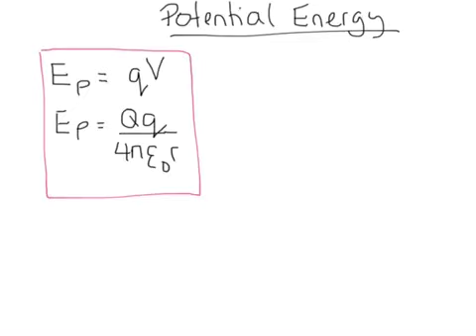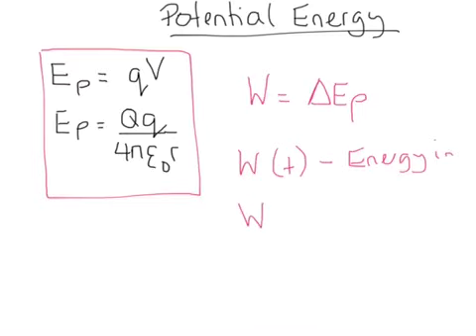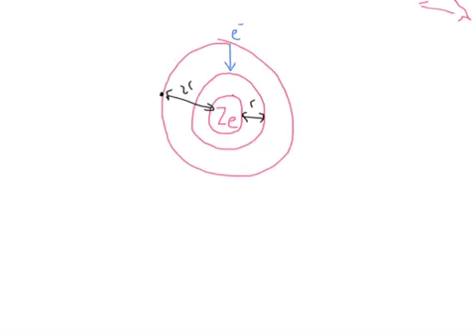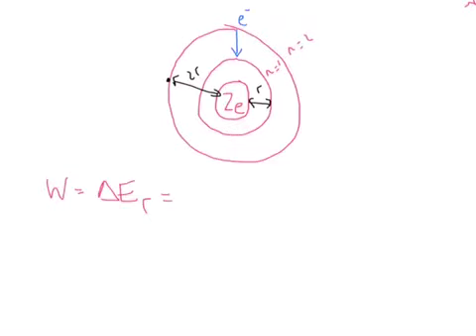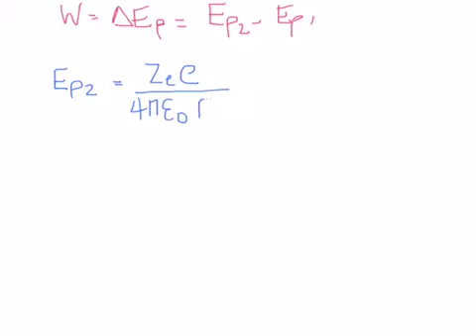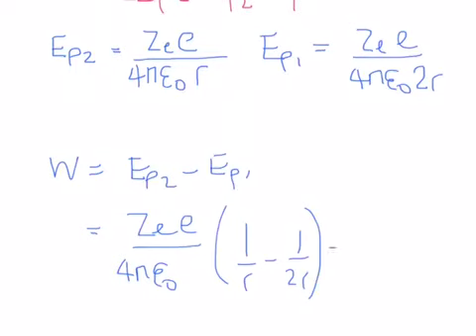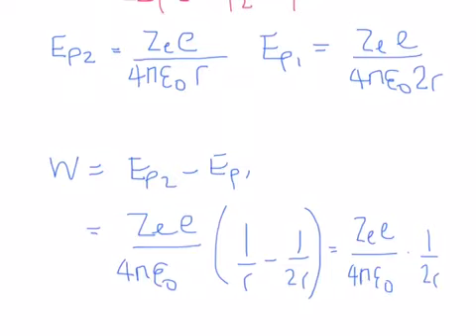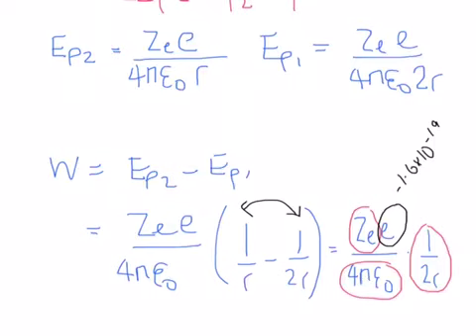A Level Physics: AQA Unit 4: Potential Energy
A link between potential energy and photon energy emitted during de-excitation